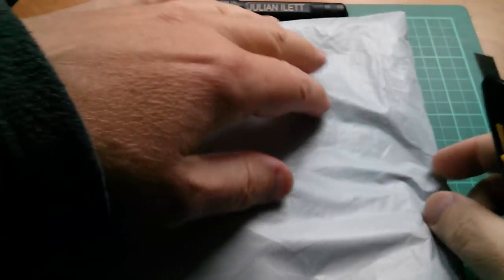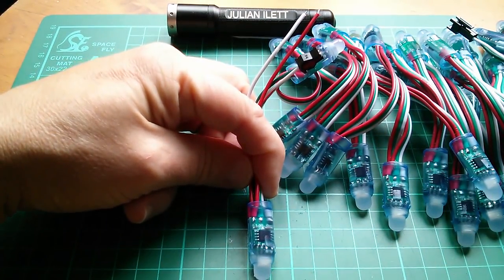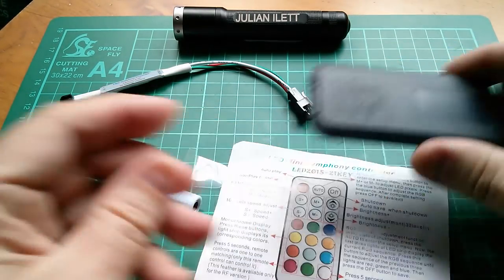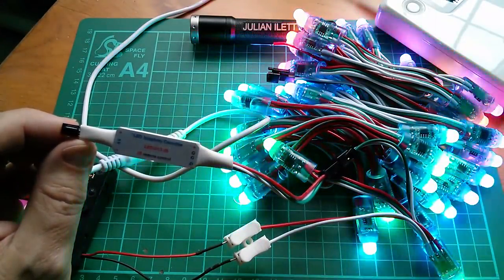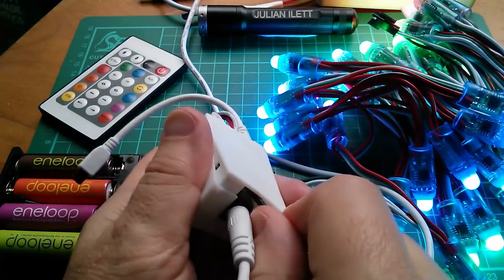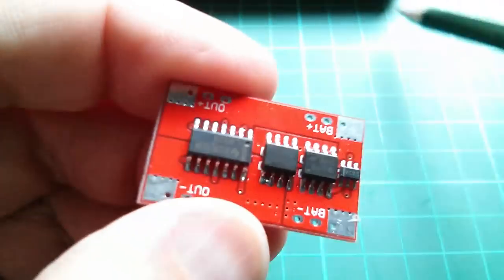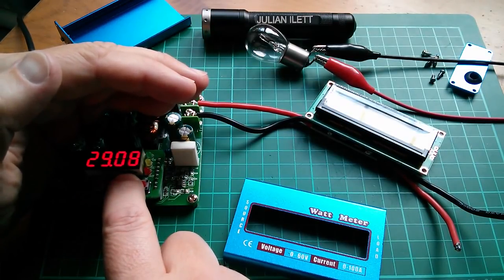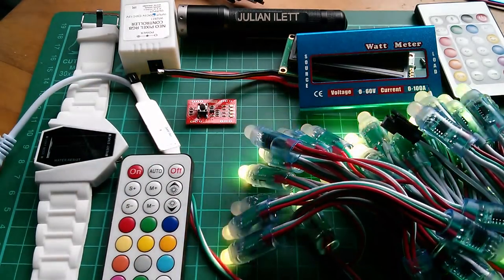Julian's Postbag: #72 - Beautiful Multi-Colour Flashing LEDs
DC 5V 50PCS WS2811 RGB Full Color 12mm Pixels digital Addressable LED String FE
or search eBay for "WS2811 LED String"

21Key LED Symphony IR Remote Controller For WS2811 WS2812B LED Strip Light DC 5V
or search eBay for "WS2811 IR Remote"

DC5V 12V 24Key IR Remote Controller WS2811 WS2812B Pixel LED Strip Light Module

8A Li-ion Lithium Charger Battery Protection Board LED Capacity Indicator 18650
or search eBay for "8A lithium charger" (even though it's not a charger)

100A 60V DC RC Helicopter Airplane Battery Power Analyzer Watt Meter Balancer TY
or search eBay for "100A 60V Watt Meter"

Premium Mens Womens LED Digital Sports Silicone Bracelet Waterproof Wrist Watch